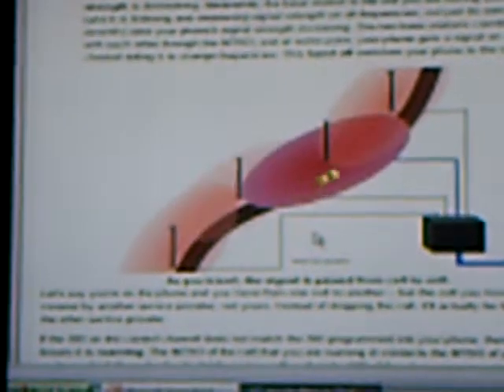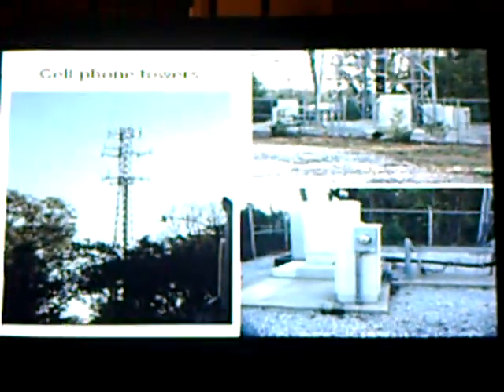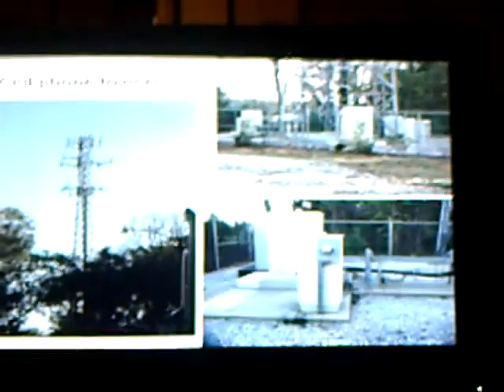Physics Project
Emily Winefeldt and Alycia Geissler's physics project on cell phones